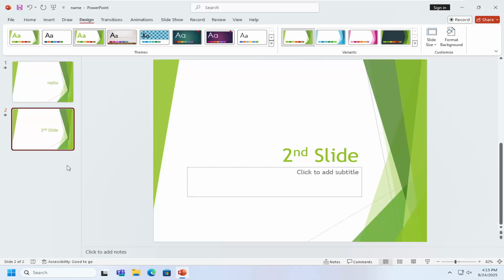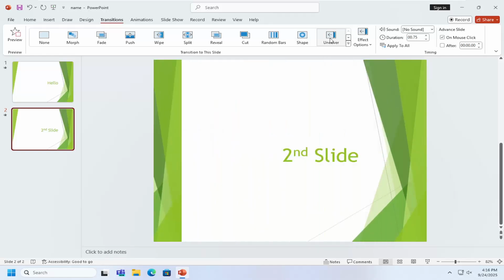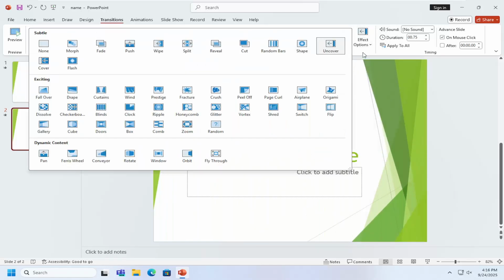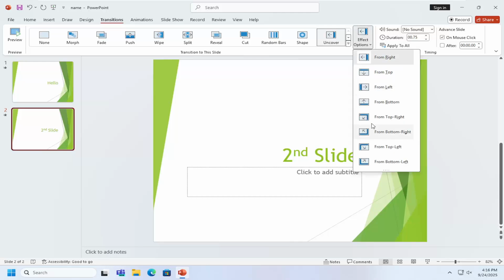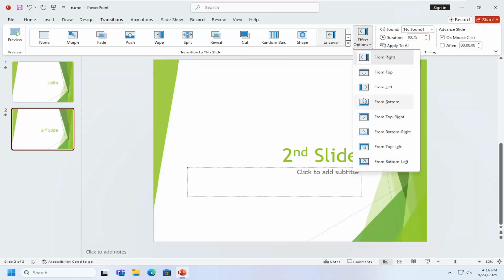How To Use Uncover Transition on Microsoft PowerPoint [Guide]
This tutorial explains how to use the Uncover transition in Microsoft PowerPoint to create a smooth effect where one slide gradually reveals the next. It highlights how applying the Uncover transition can enhance presentation flow, emphasize content changes, and maintain audience engagement. By focusing on this feature, the guide assists users in adding professional and visually appealing movement to slides without distracting from the main message.

Issues addressed in this tutorial:
use uncover transition in powerpoint
apply uncover effects in microsoft powerpoint
powerpoint slide transition tips
enhance presentation flow in powerpoint
animate slide changes in powerpoint
professional slide transitions in powerpoint
improve audience engagement in powerpoint
powerpoint animation and transition guide
dynamic presentation design in powerpoint
create polished slides in powerpoint

The video also discusses the benefits of using Uncover transitions in Microsoft PowerPoint to guide viewer attention while maintaining a clean and professional presentation style. It emphasizes how this feature allows users to reveal content smoothly, improving clarity and overall visual impact. By understanding how to apply and manage Uncover transitions effectively, users can produce presentations that are both polished and engaging. This guide ensures that even beginners can confidently use transitions to elevate their PowerPoint slides.